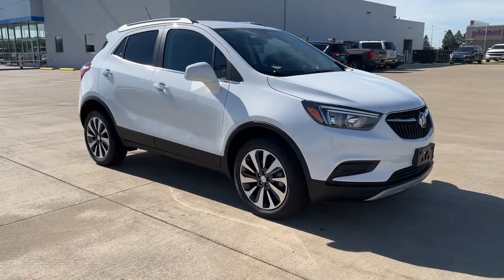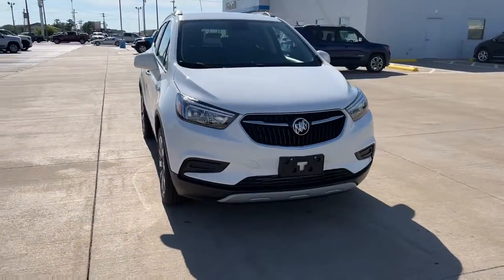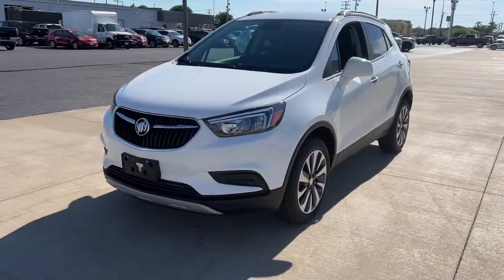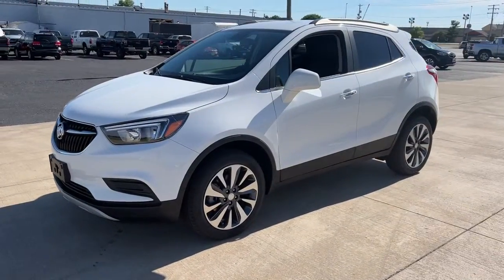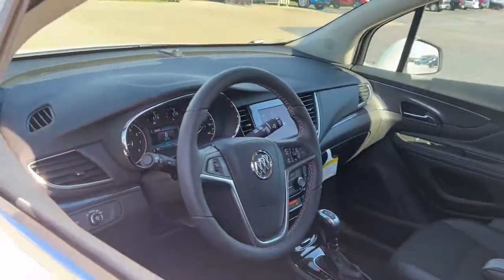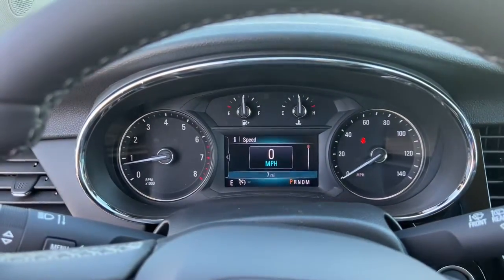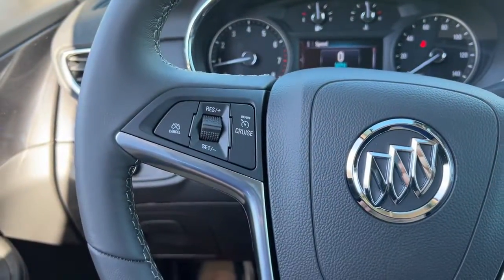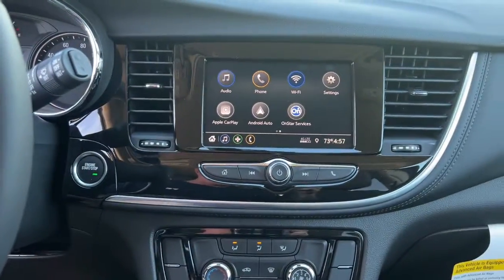2022 Buick Encore Quad Cities, Peoria, Burlington, Iowa, Moline, Galesburg, IL 22162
Summit White New 2022 Buick Encore available in Galesburg, Illinois at Yemm Chevrolet Buick. Servicing the Quad Cities, Peoria, Burlington, IA, Moline, Galesburg
 area.

#{MAKE}
#{MODEL}
2022 Buick Encore Preferred - Stock#: 22162 - VIN#: KL4CJESM1NB535691

2195 N. Henderson St

Yemm gives you MORE value than other dealerships with the Yemm Advantage Program! -New Vehicles receive 1 Year / 15,000 mile Dent & Ding Coverage, Tire & Wheel Coverage and Key Protection Coverage for FREE! -Pre-owned Vehicles under 97,000 miles receive a 2 Year / 100,000 mile Powertrain Warranty for FREE! Pre-owned Vehicles with 97,000 to 150,000 miles receive a 3 month / 3,000 mile Powertrain Warranty for FREE! Conveniently located on Highway 34. The Yemm family has been serving the automotive needs of Central Illinois & Eastern Iowa for almost 60 years. We've worked hard to cultivate a welcoming family-owned atmosphere, and we feel proud to offer assistance to Galesburg and surrounding communities. When working with our knowledgeable and outgoing team, you discover a friendly and positive experience! Some may not qualify for all incentives. See dealer for details. Dealership not responsible for pricing errors.brbrRecent Arrival! 23/30 City/Highway MPG